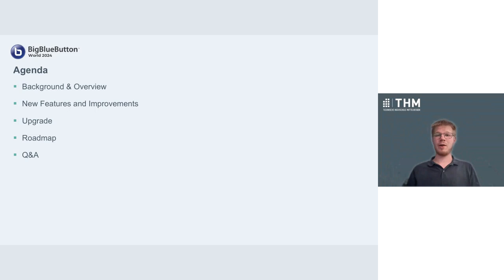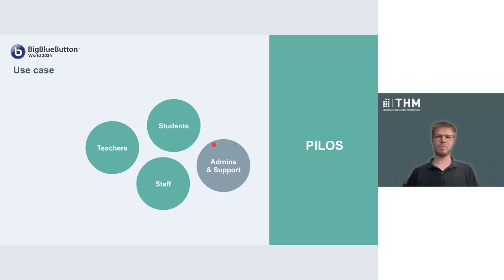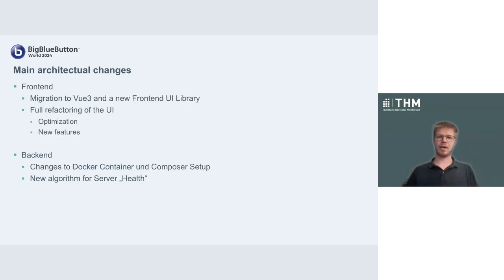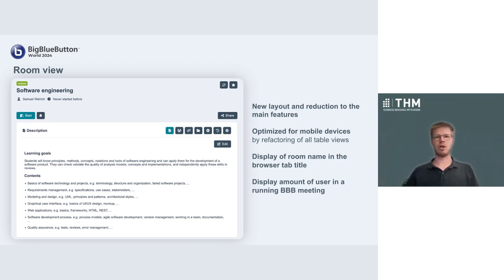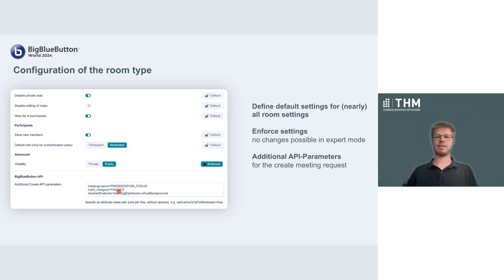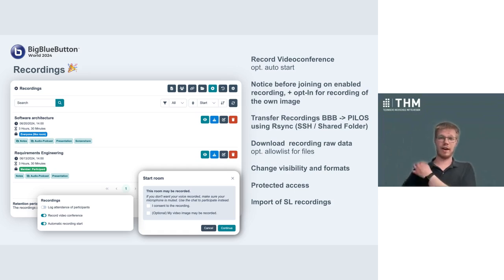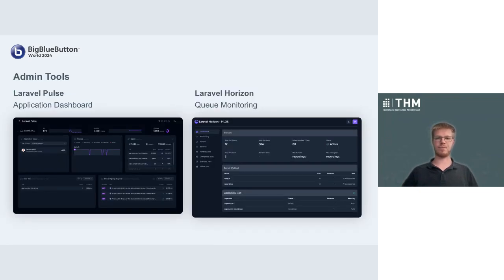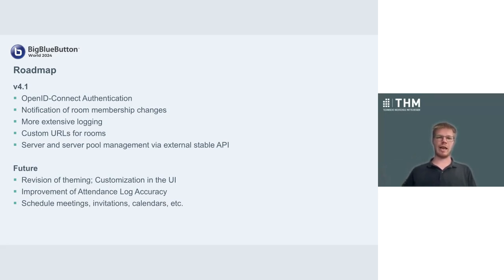Samuel Weirich: PILOS v4 (BigBlueButton World 2024)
PILOS v4

Samuel Weirich, a university lecturer at Technische Hochschule Mittelhessen (University of Applied Sciences), presents the latest changes in PILOS from v2/v3 to v4. Discover the new recording management features, understand the upgrade progress, and get an exclusive look at the roadmap for future developments. Perfect for professionals and students in data protection and data security.